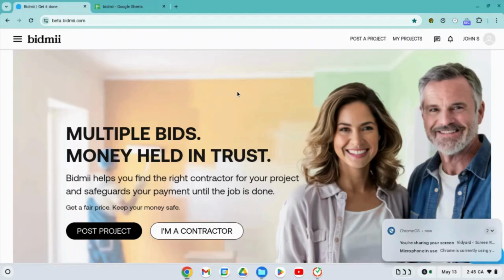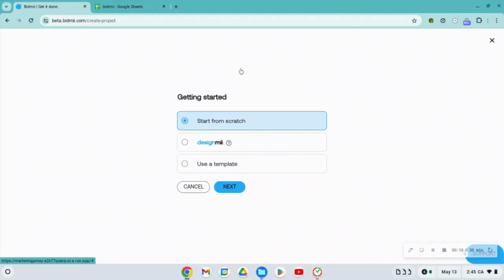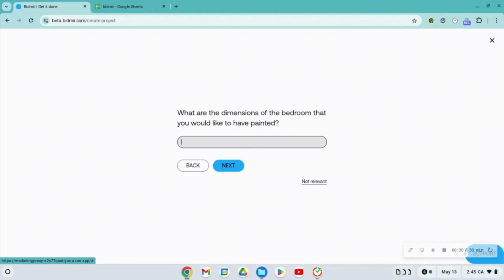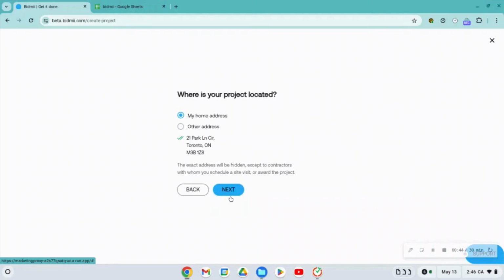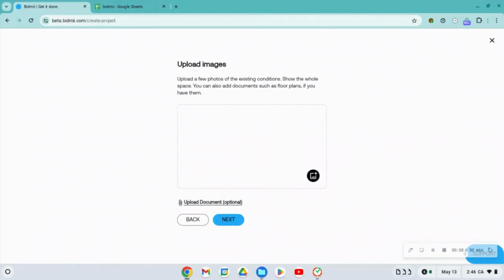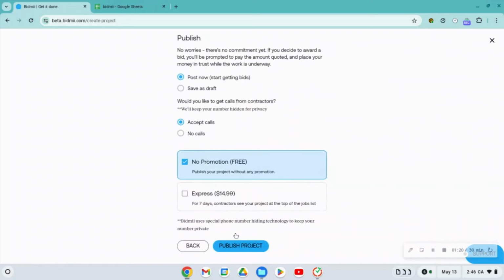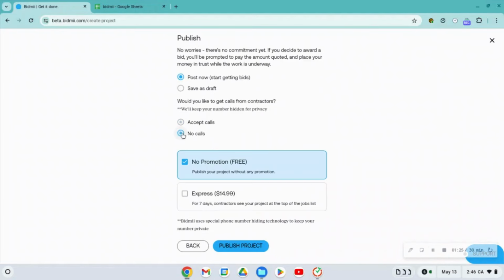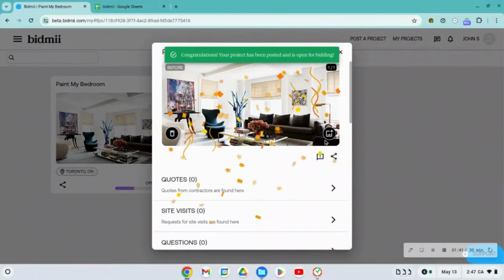HOW TO: Create a Project on Bidmii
Learn how to create a project on Bidmii!